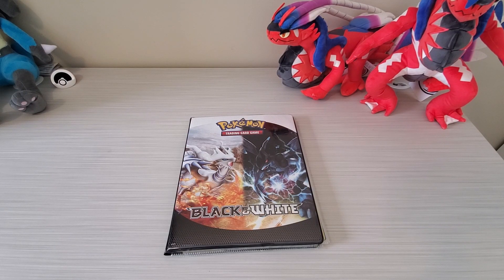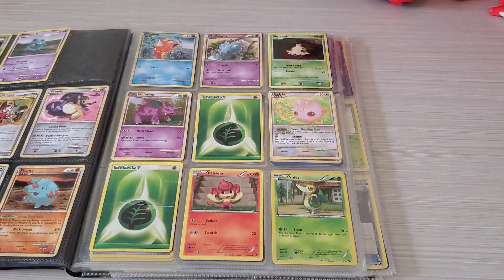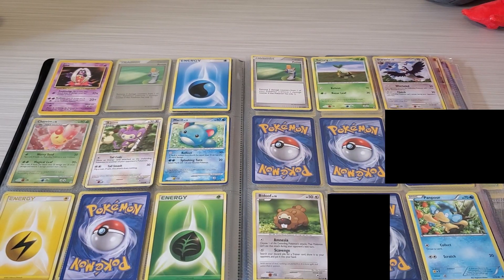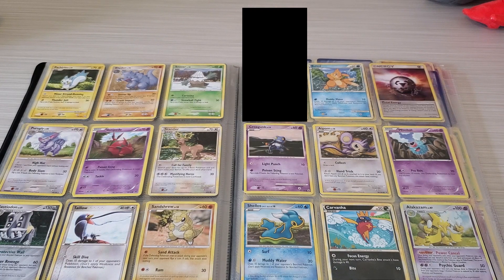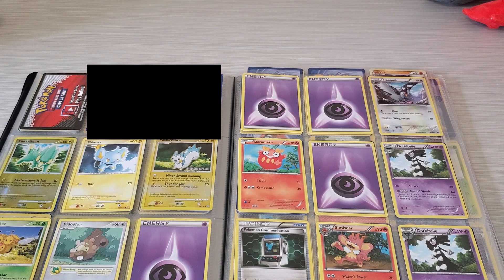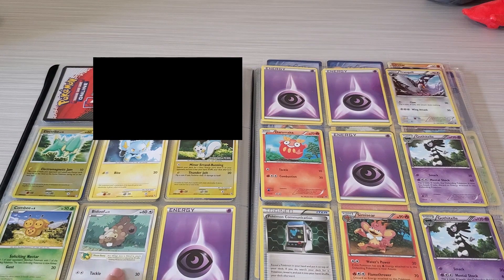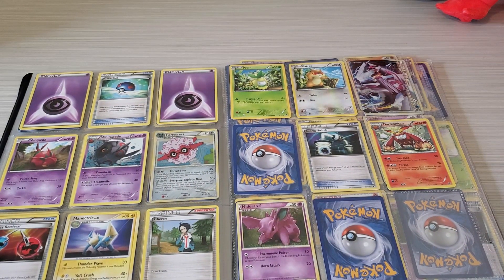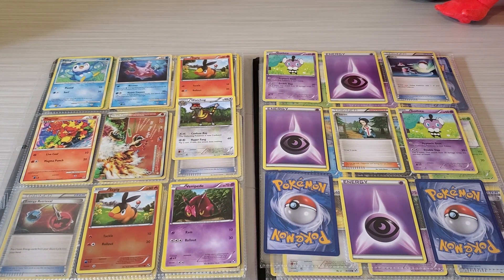Found My LOST Pokemon Childhood TCG Album [Showcase and Discussion]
Today's video is a special one! I had no idea what happened to my Pokemon TCG Album I had when I was a kid. It had My very first trading cards I'd ever started collecting back when I was first getting into Pokemon. Family happened to find them in a beaten down carboard box! I was very happy to have this again! I honestly thought it was gone, I really didn't think it was even still around. In today's video I will be showcasing this special TCG Album and I will be discussing about the cards and memories I have with a lot of these.

Important Note: For some reason, as a kid,  I had a habit of writing My name on the backside of a few Pokemon cards. Because of that there will be a censorship block covering that detail throughout the video. I just wanted to address it to those who were wondering. Enjoy the video!

Pokemon is a huge franchise that produce video games, TCG cards, plushies and toys, and more! Train Pokemon, collect Pokemon, and battle your friends!